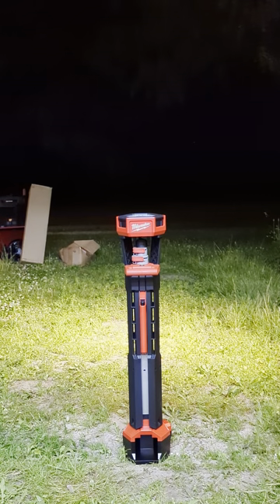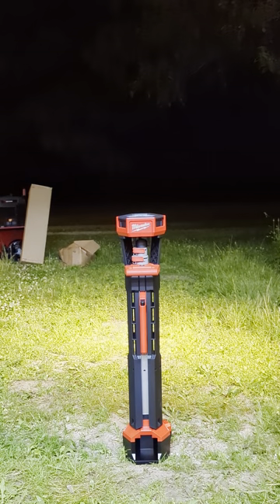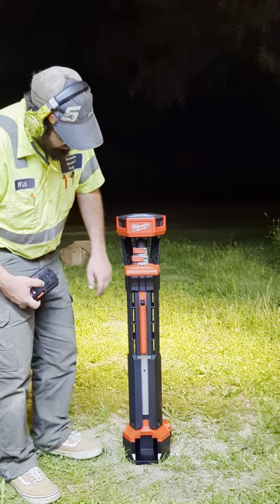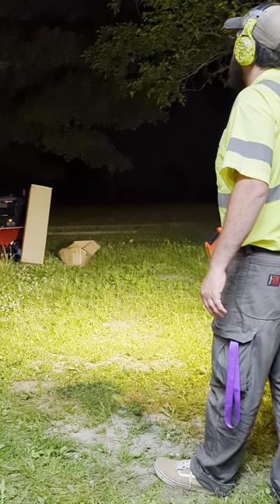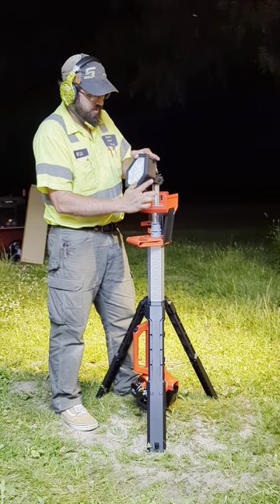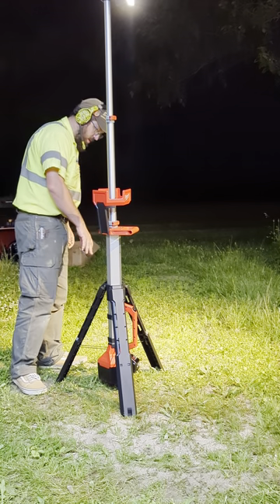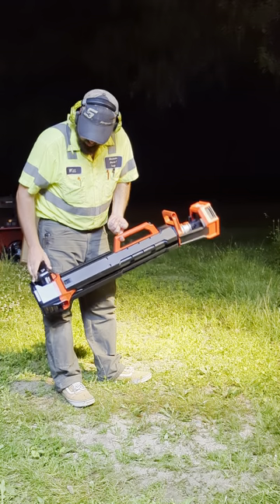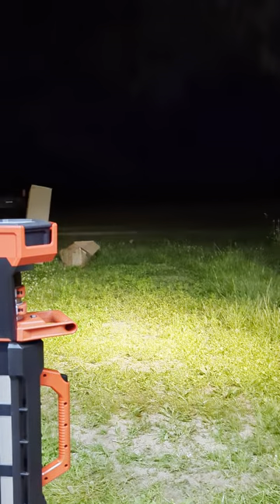Showing off the NEW Milwaukee M18 ROCKET 2131-20 Dual Power LED Tower Light to the boss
I took this video to show my new Milwaukee light tower to the boss, but figured I'd make it public in case anybody else is looking at these.
At the time of filming, the Home Depot site lists the bare tool at $229.  One just needs to watch the daily online-exclusive sales on the Home Depot app; two XC5.0 batteries and the 2131 tower list for an aggressive $567, yet the sale I took advantage of was to buy a combo kit of two XC6.0 High Output batteries and a Rapid charger for $299USD.  The special deal when buying this kit was I could choose an additional complimentary bare tool from a sizable list, this tower being the best value and I can definitely use it both at work and home.